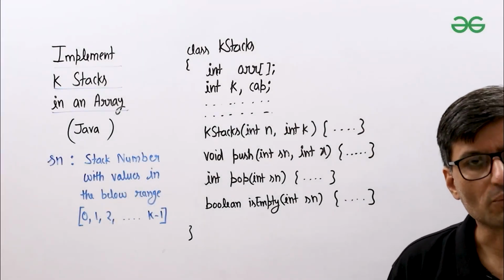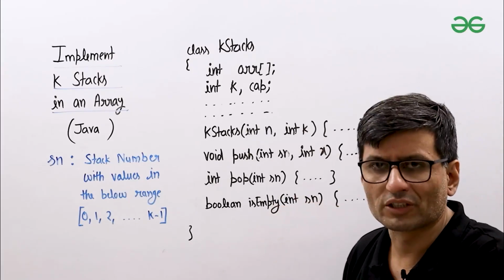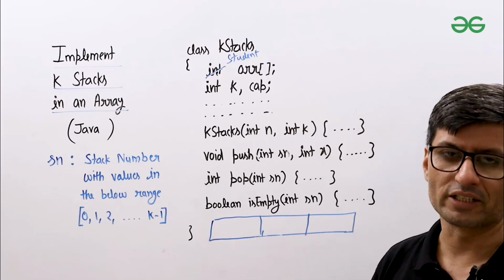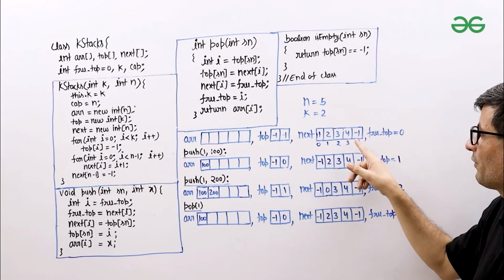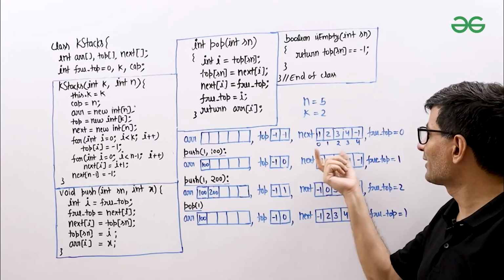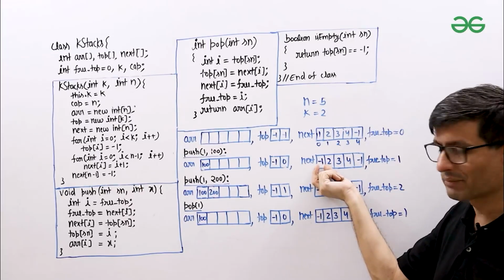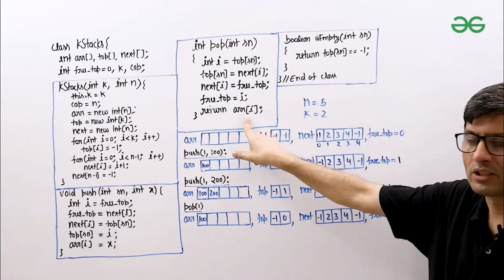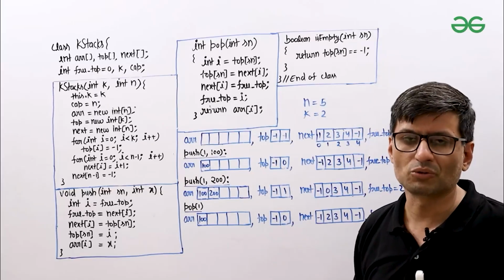12 Implement K Stacks in an Array in Java